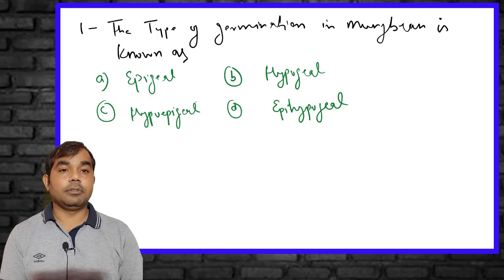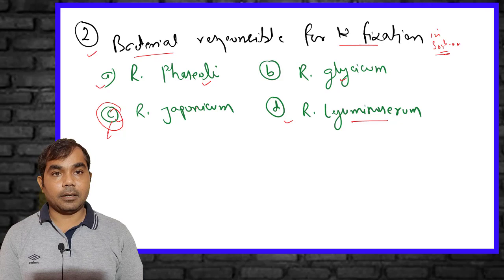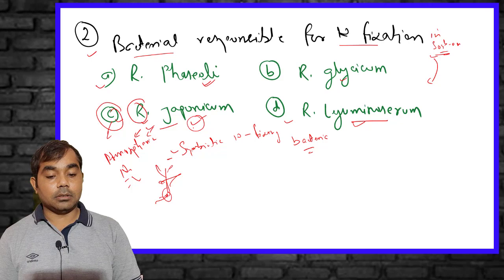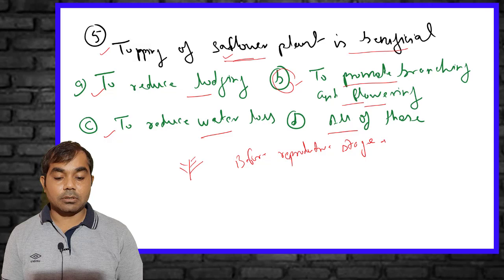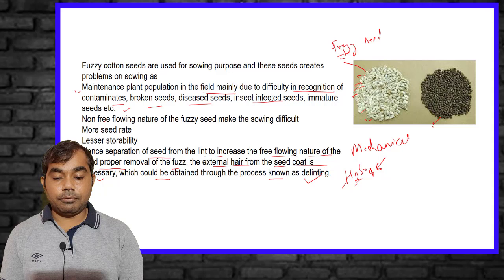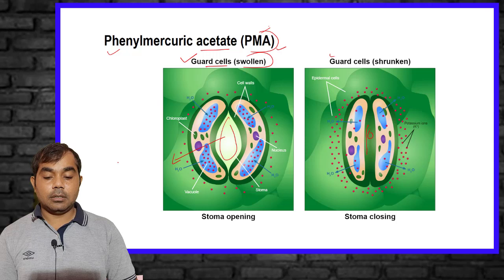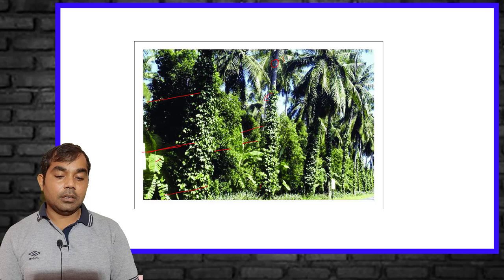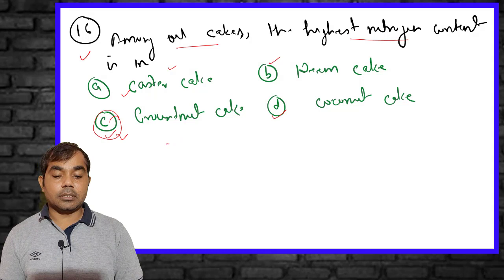Series 17 20 MCQs Discussions of Agronomy| ICAR-JRF,SRF,NET,ARS|IBPS- AFO exams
Agronomy

Book list of Agronomy JRF
Principles of Agronomy by T Yellamanda & G H Sankara Reddy Reddy
Principles of Agronomy by SR Reddy
Textbook of Field Crops Production : Foodgrain Crops Vol. 1 by Rajendra Prasad
Textbook of Field Crops Production : Commercial Crops Vol. II by Rajendra Prasad
Weed Science :Basics and Applications by Das TK
or
Fundamentals of Weed Science: A Text Book by O P Gupta
Introductory Soil Science by Dilip Kumr Das
Agriculture at a Glance by R K Sharma ,S K Bhoi, N Pandey, S Shinde, V K Pandey & B B Singh
Objective Agronomy by K. Velayudham N. Thavaprakaash
Agronomy treaties
Agronomy facts for competitions
Agronomy booster